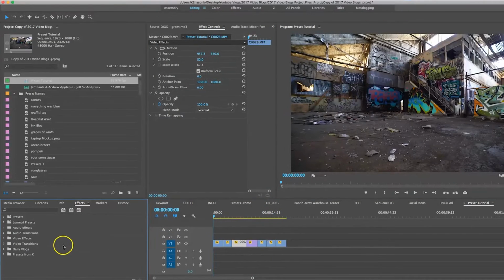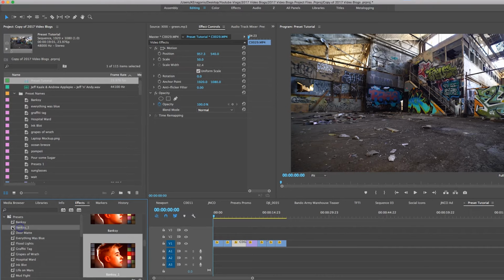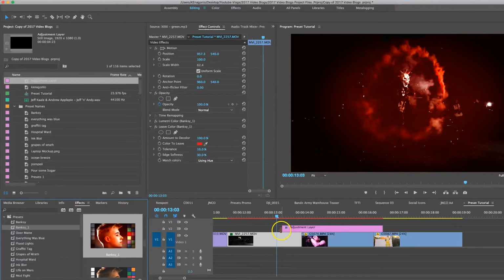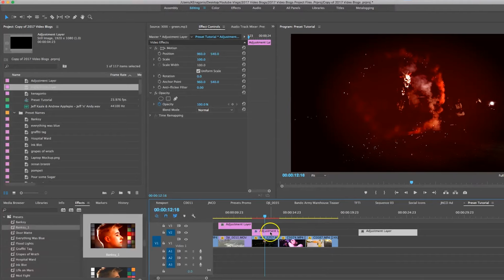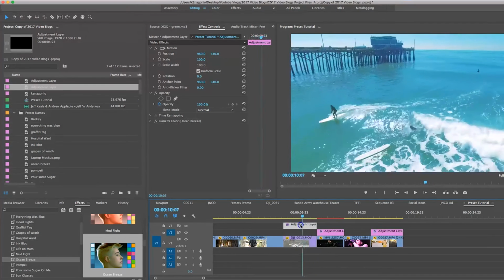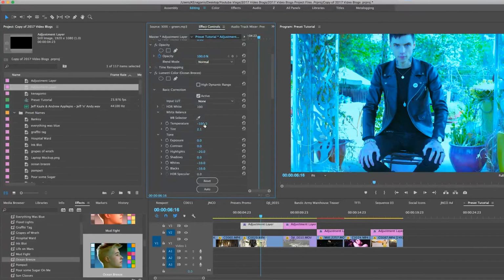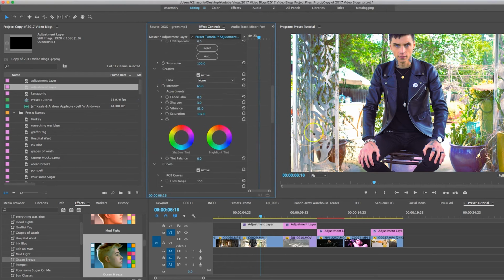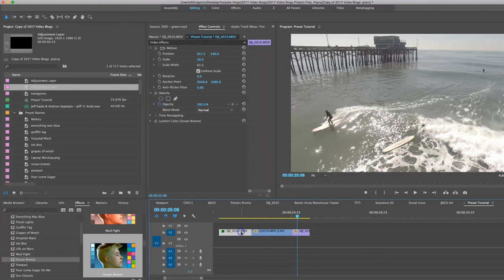How To Edit A Vlog | Easy Premiere Pro Tutorial for Beginners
I wanted to start making some tutorials, because my viewers keep requesting editing vids, so here is the first one!

To download the presets and make your videos greater, check out my editing presets!

Hi! My name is K Enagonio. I make weekly adventure vlogs and LGBT related videos! I love traveling around the world and creating amazing videos!

My 2019 KIT for Filmmaking, Photography & Vlogs:
My Drone
Handheld Stabilized camera
Main Vlog Camera
Wide Angle Lens
Pretty art lens
3 legged tripod
Portable Solar Charger
Magic Backpack

Rode video mic
Skullcandy Headphones
My audio recording setup